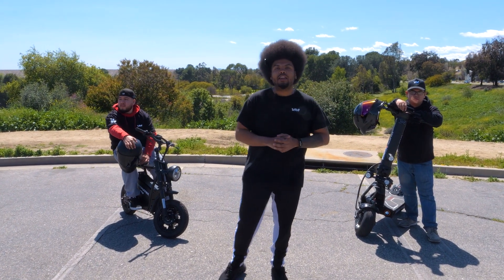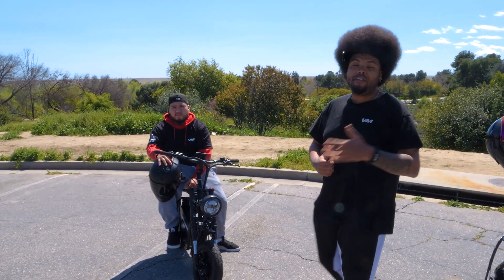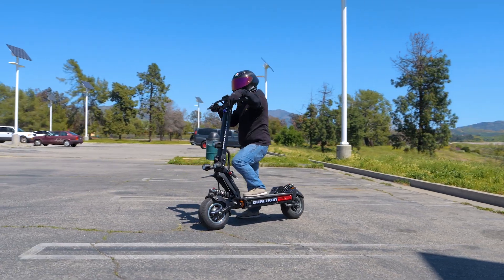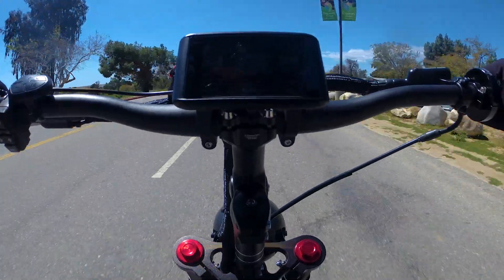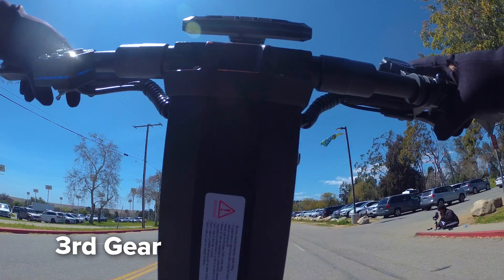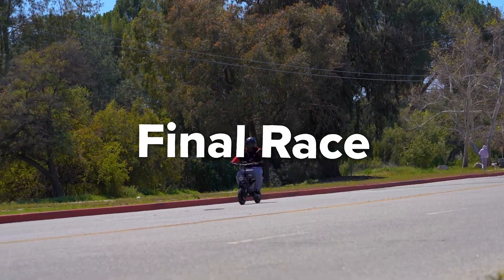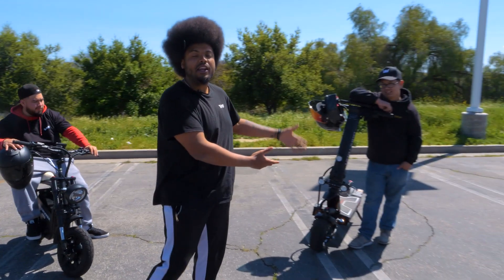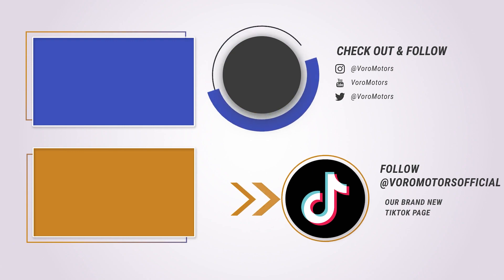EMOVE Roadrunner Pro vs Dualtron X Limited | Ultimate Scooter Showdown!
Welcome Voro Riders! Today we're back with another exhilarating race between the all-new EMOVE Roadrunner Pro, against the big and bad Dualtron X Limited.  Which did you expect to win, and which electric vehicle would you like to see us race next?